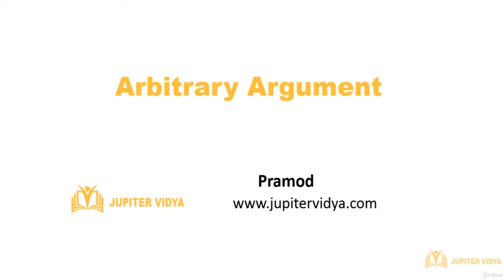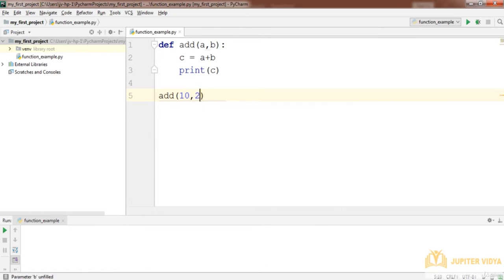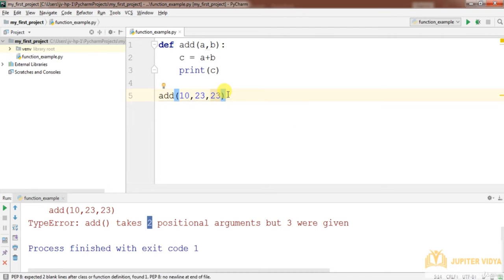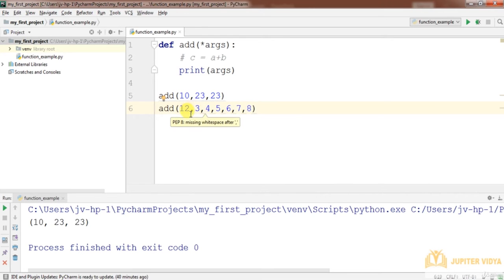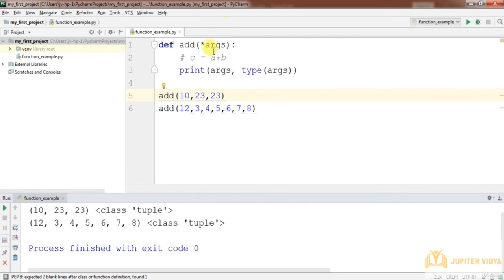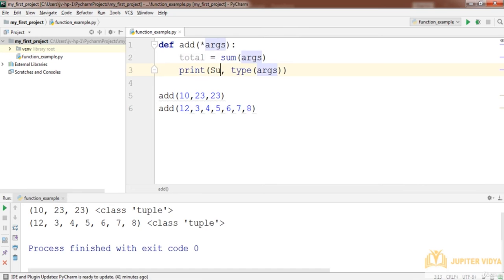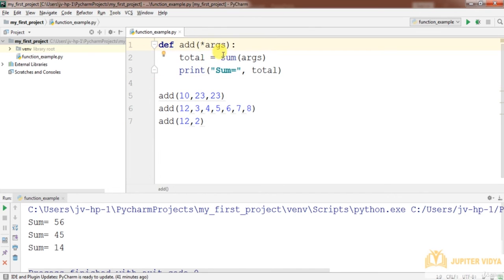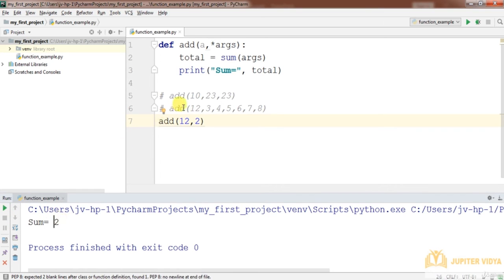7.7 Arbitrary Arguments | Functions | Learn Python Programming Step by Step Tutorials